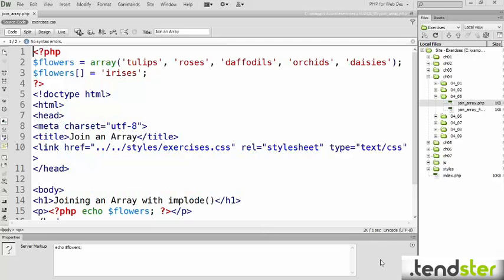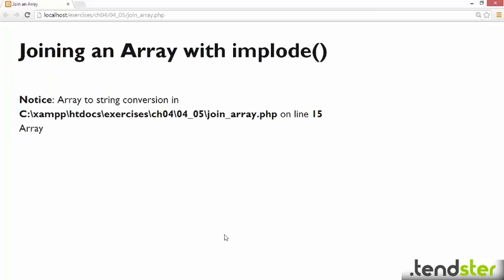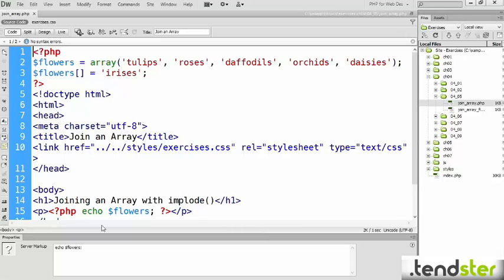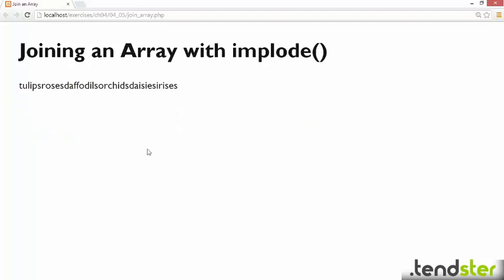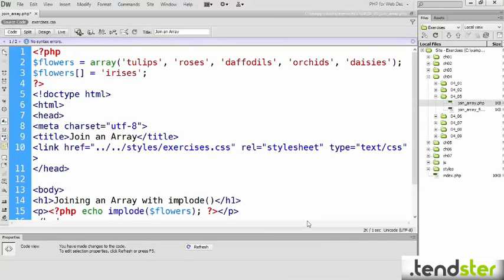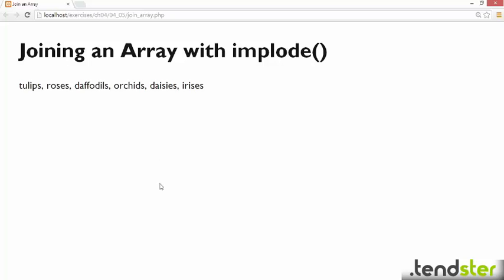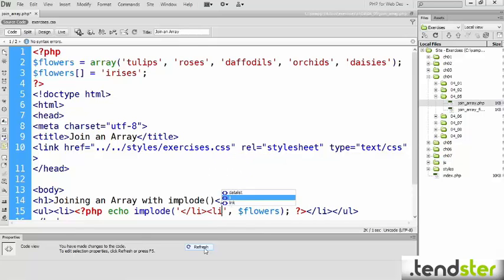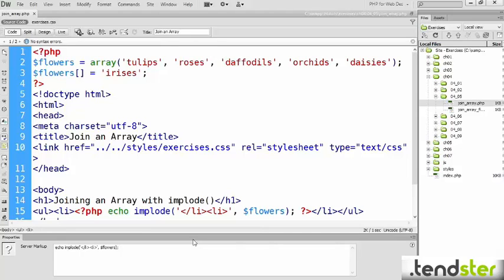PHP Tutorial for Web Designers #28 Implode